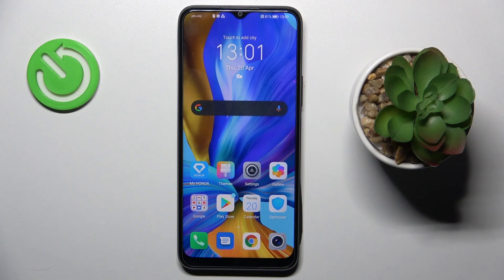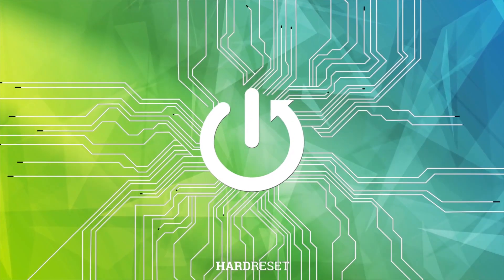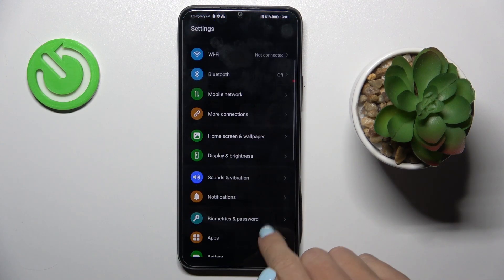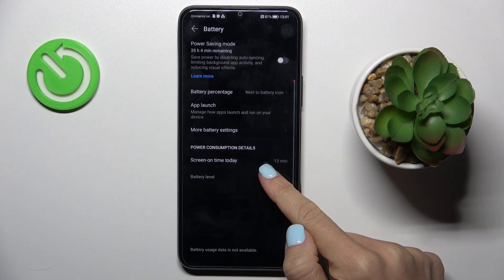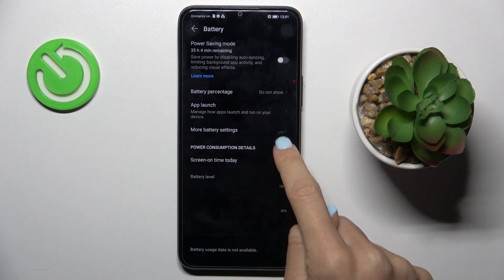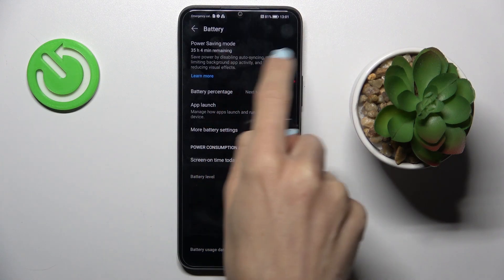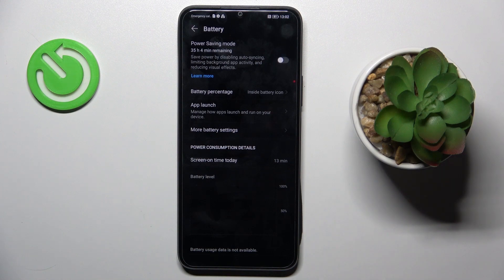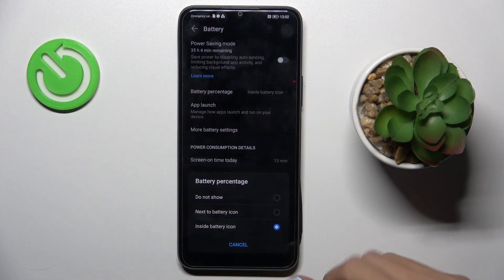How to Show Battery Info in HONOR X8 - Show Battery Percentage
Learn more info about HONOR X8:
hardreset.info/devices/honor/honor-x8/tutorials/

Would you like to have the % of the battery on the status bar in your HONOR X8? In this tutorial, we would like to show you how easily you can find this option! We will guide you to the proper section with battery options, where you'll be able to apply the percentage. Thanks to this you'll have the percentage of the battery shown on the status bar. So let's follow all shown steps and successfully show the battery percentage.

How to check battery information in HONOR X8? How to find battery information in HONOR X8? How to extend knowledge about HONOR X8? Where to find battery details in HONOR X8? How to set battery percentage in HONOR X8? How to show battery information in HONOR X8?